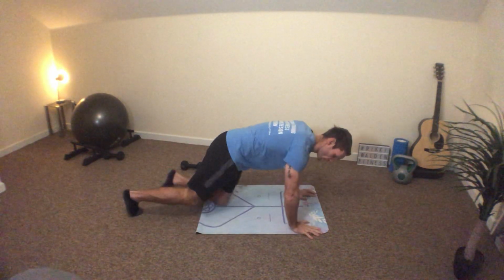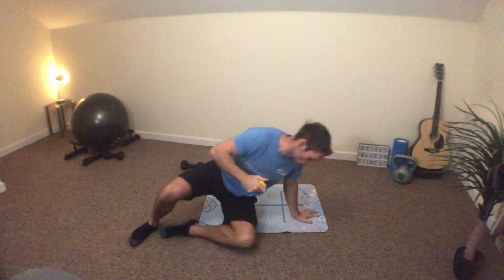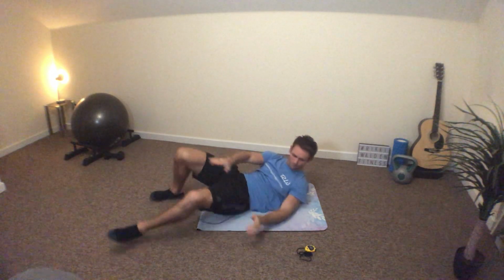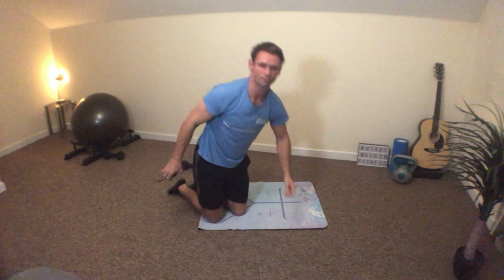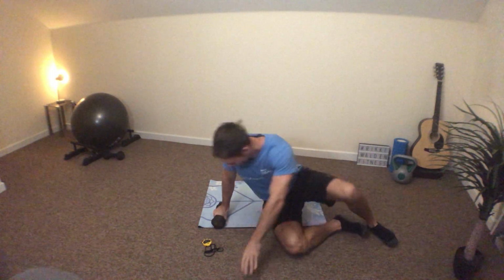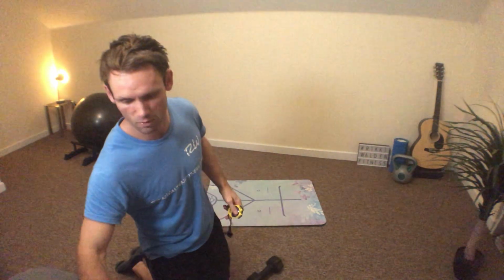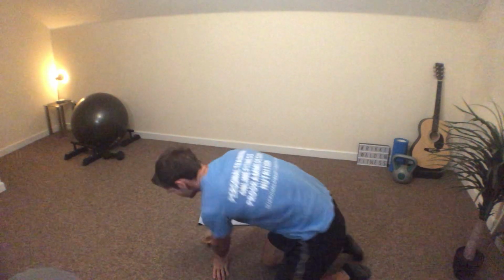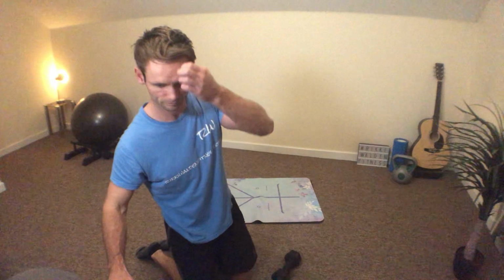Abs Workout at Home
Follow along with this home core routine to stay fit during lockdown.
A lockdown Abs and Core workout to work all the major muscles of the midsection allowing for a strong toned torso.
Check out my no gym workouts for ideas to keep you going.

Click the link to provide additional support to me, my channel and any future Live Workouts by becoming a Patron

“Most people WANT to look fitter and know they NEED to be healthier but they either lack the know how, time or discipline to be able to eat, move and live right.
With my structured plans and guidance I can help you to create lasting, healthy habits that will lead you to become a version of yourself you can be proud of”

For more info and structured Lifestyle & Nutrition plans plus Gym, Home and Bodyweight workout routines visit my
For regular tips and workout videos check out my Instagram account @rikkinetic
or Facebook Rikki Walden Fitness Live